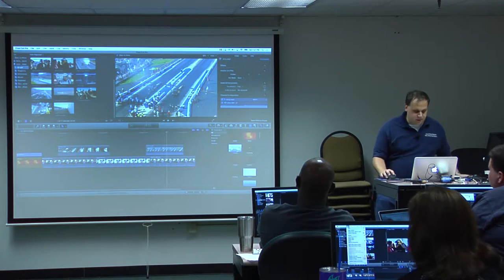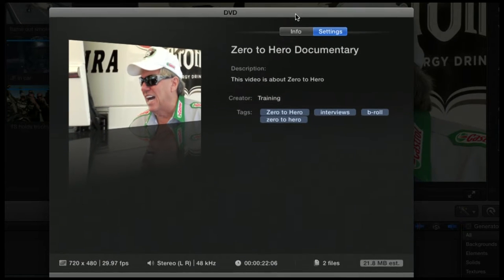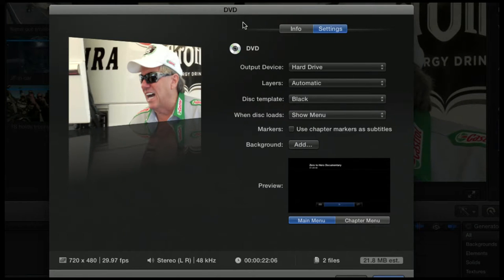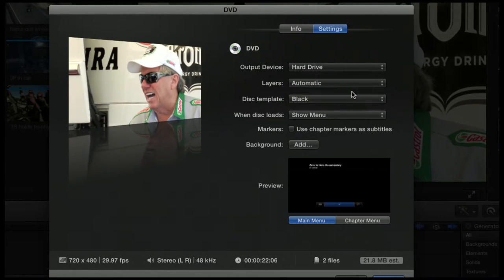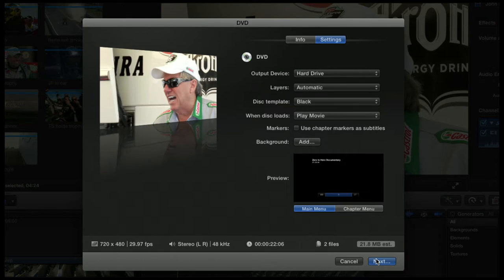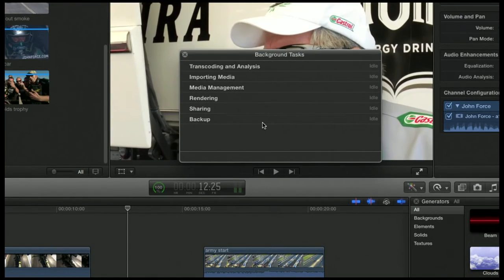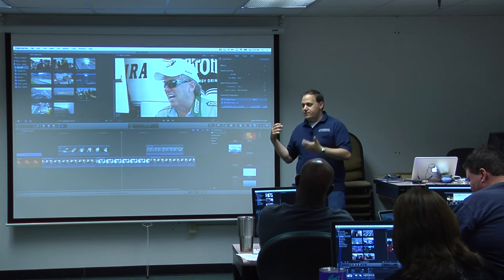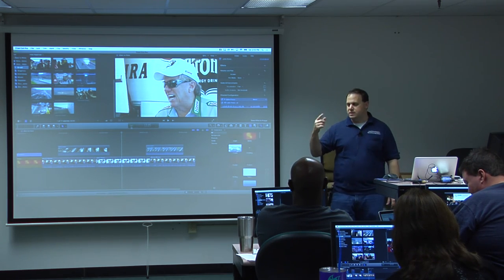7.C - Exporting to DVD